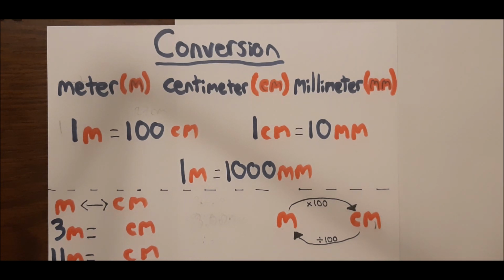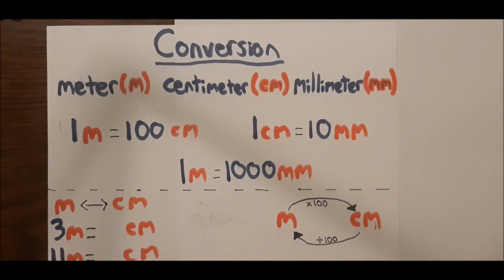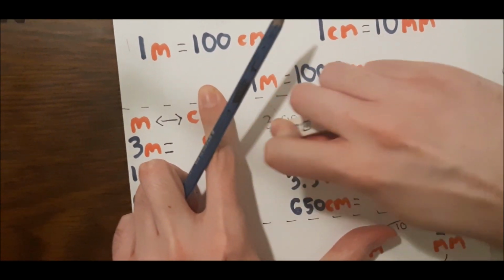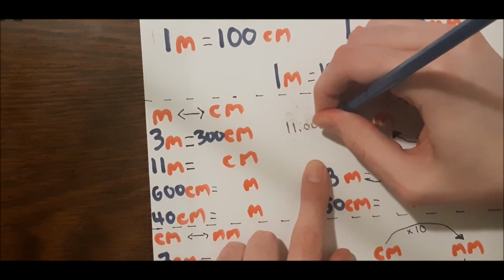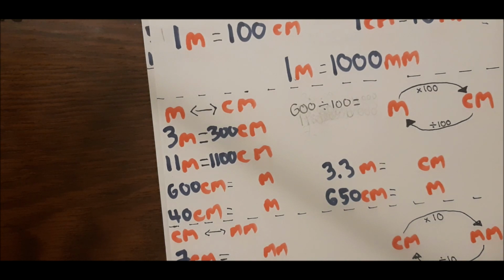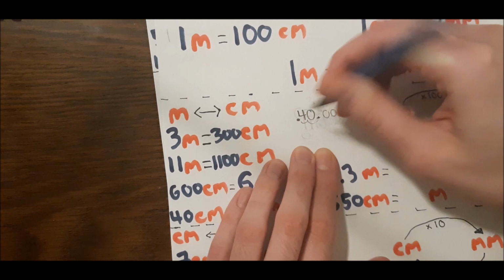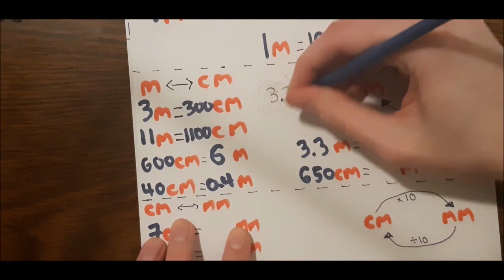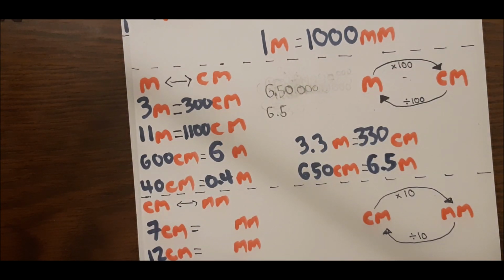Conversion Part 1